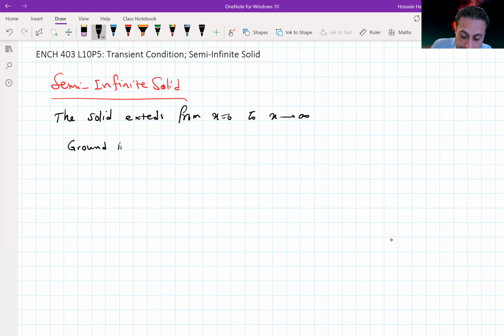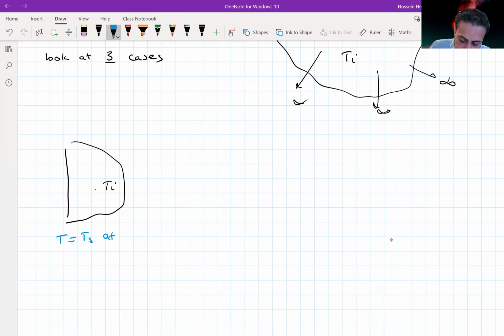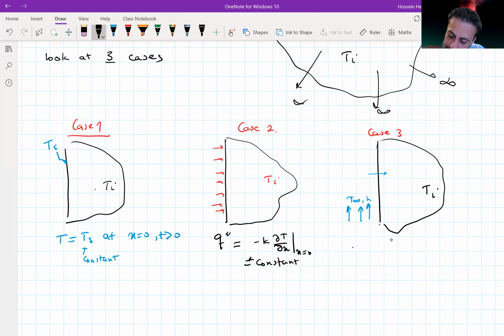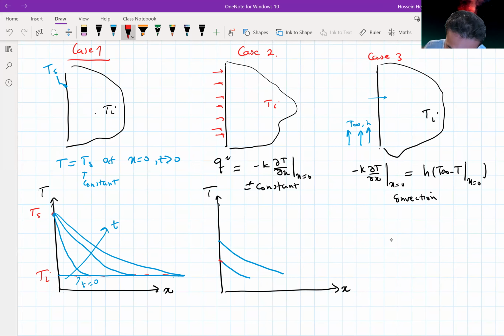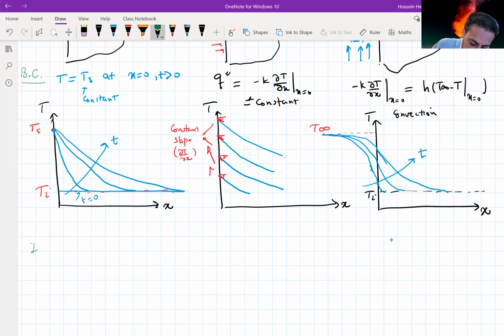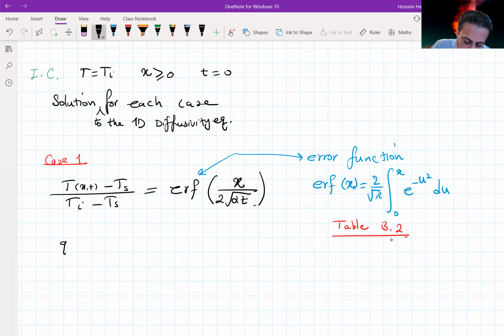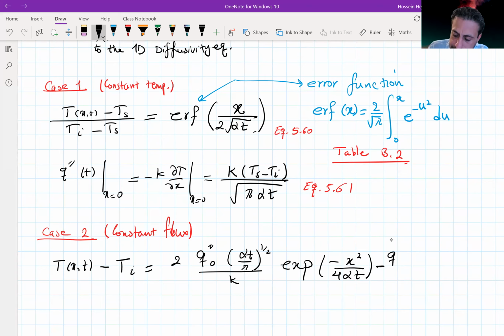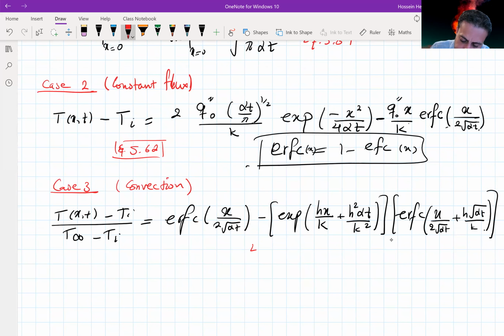Heat Transfer L10P5 Transient Conduction - Semi Infinite Solid